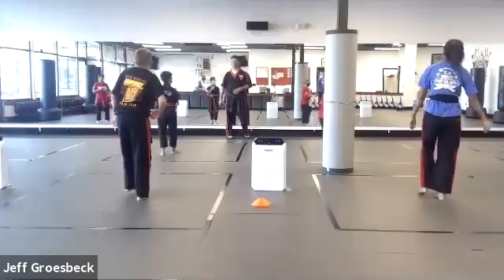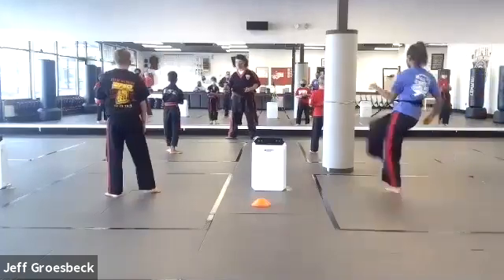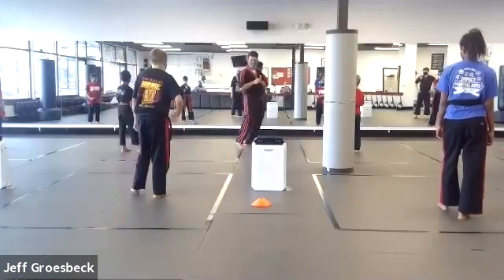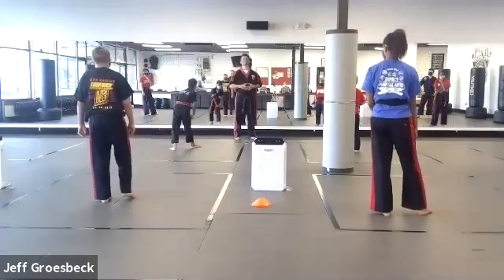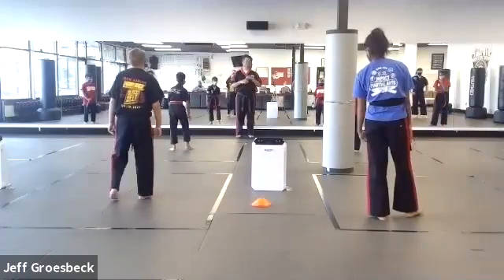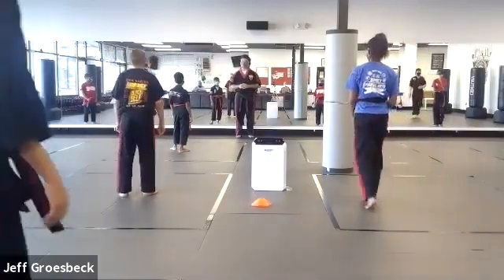Advanced kicking 8 14 2020